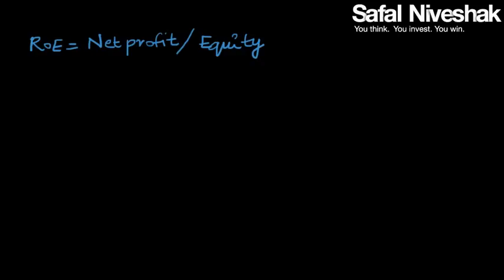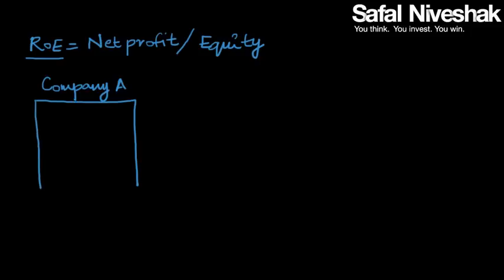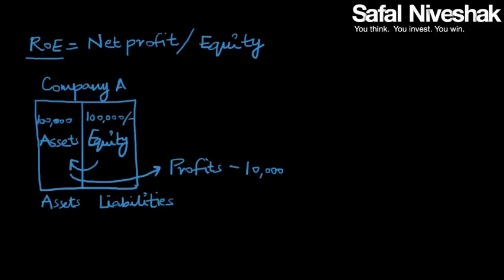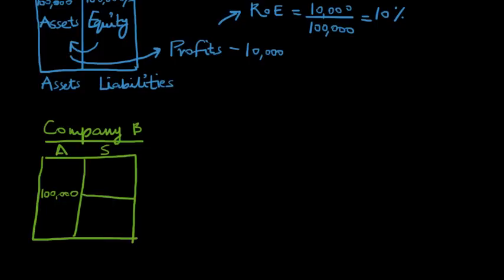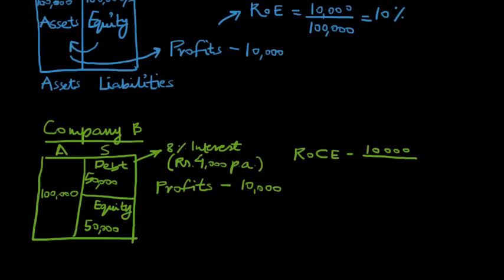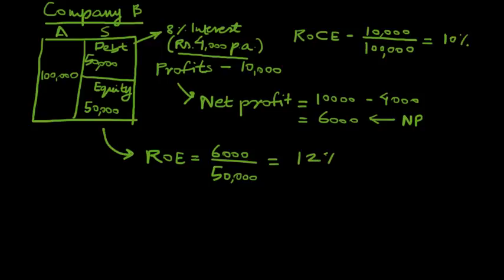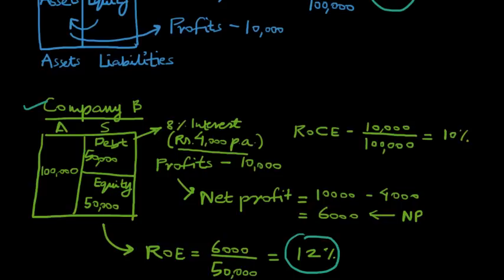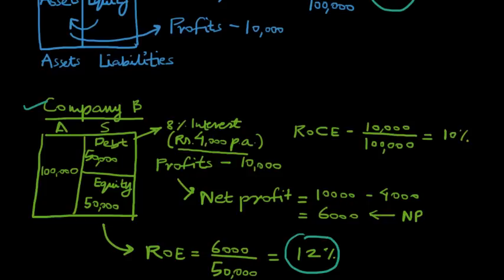Return on Equity_Safal Niveshak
Safal Niveshak discusses the important financial concept of return on equity.